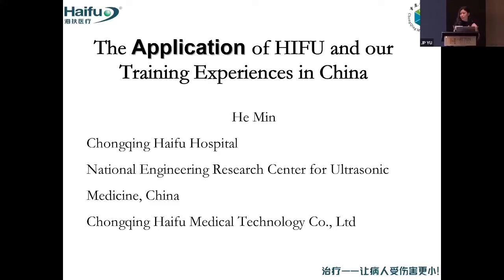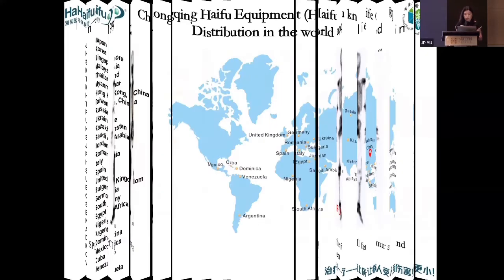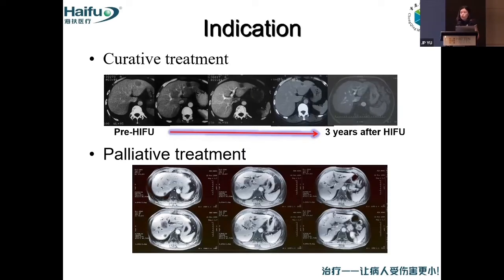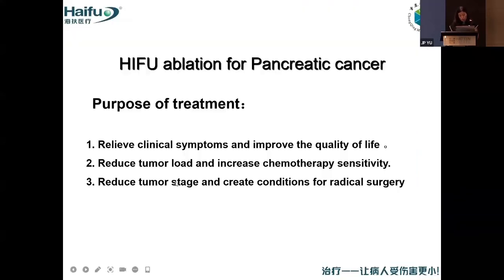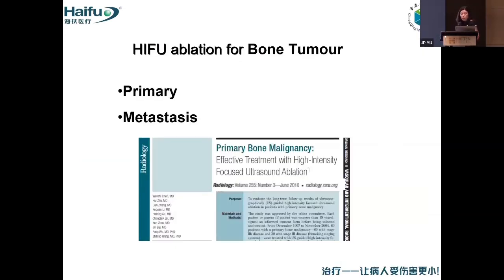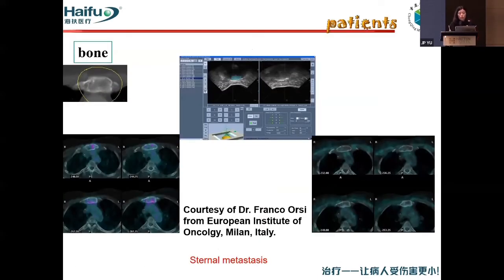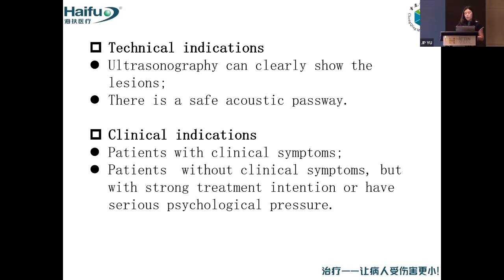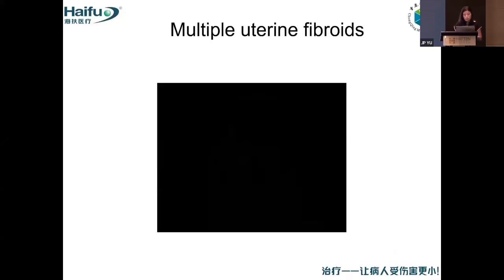Overview of HIFU Clinical Application and Our Training Experience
Delivered by Prof. He Min on APAGE-OGSM-ISMIVS Conference of Minimally Invasive and Noninvasive Surgery (Malaysia)